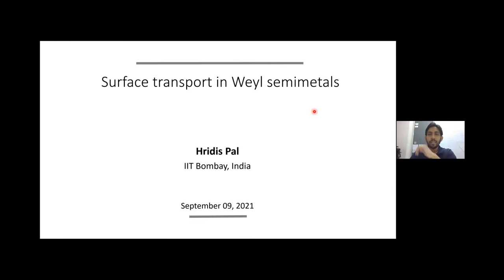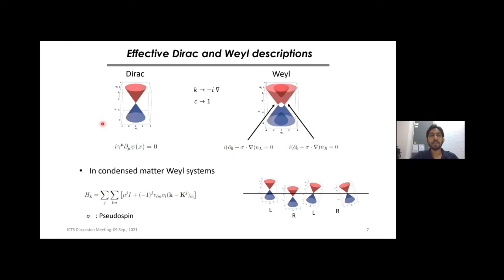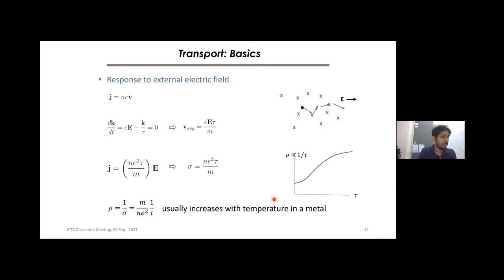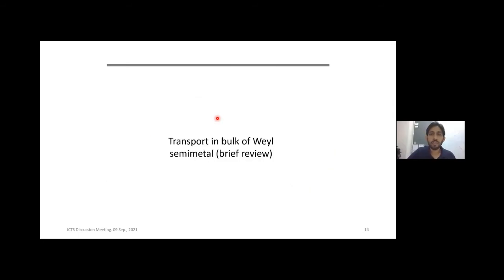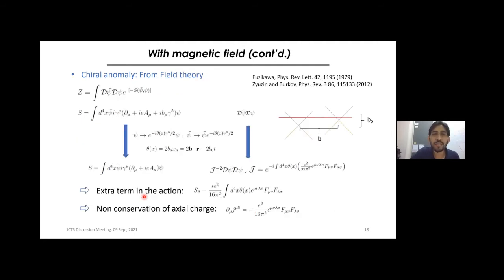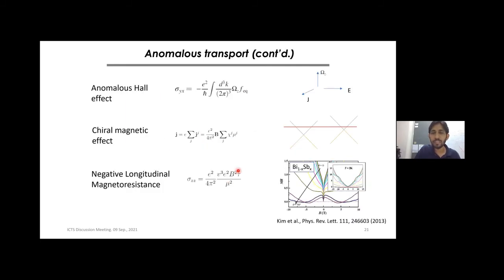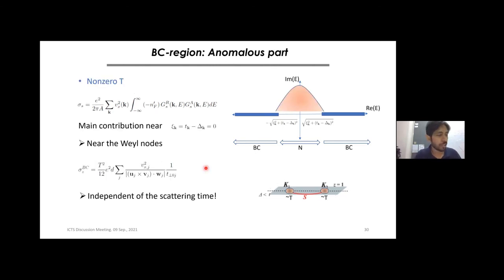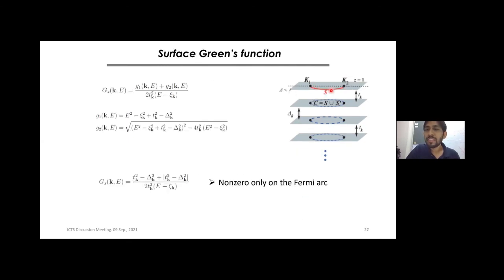Surface Transport in Weyl Semimetals by Hridis Pal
DISCUSSION MEETING

TOPOLOGICAL ASPECTS OF STRONG CORRELATIONS AND GAUGE THEORIES (ONLINE)

ORGANIZERS: Rob Pisarski (Brookhaven National Laboratory, USA), Sumathi Rao (HRI, India), Soeren Schlichting (Bielefeld University, Germany) and Sayantan Sharma (IMSc, India)

VENUE: Online

The topological properties of quantum field theories are responsible for several exotic phenomena occurring over many length scales, from nano-materials to the early universe. A fundamental phenomena in gauge theories,  confinement, is believed to be intimately related to topology. The techniques used by the condensed matter and the high energy communities to address such problems are, at least superficially, quite different. Within the condensed matter community, the interplay of topology and interactions is still in a developing phase. Researchers working in gauge theories, on the other hand, have made some progress in the understanding of non-perturbative phenomena related to topology. It thus makes it timely and appropriate to bring the two groups together to understand the techniques currently in use and to develop a common ground. Given the conceptual and technical challenges, specially for understanding phenomena beyond perturbation theory, insights and results from different interdisciplinary areas can advance our existing knowledge and allow us to address many of the unsolved problems of topological origin in strongly correlated systems.

The topics which will be discussed are:

1. Topological aspects of quantum matter
2. Topological aspects on non-Abelian gauge theories
3. Anomalous transport phenomena in 2D/3D materials
4. Chiral plasma instabilities and non-equilibrium dynamics in strongly correlated systems
5. New algorithms, quantum computation